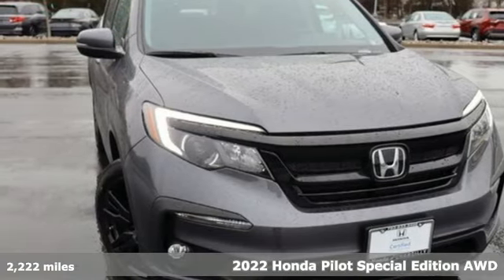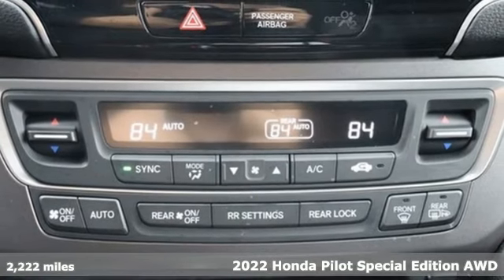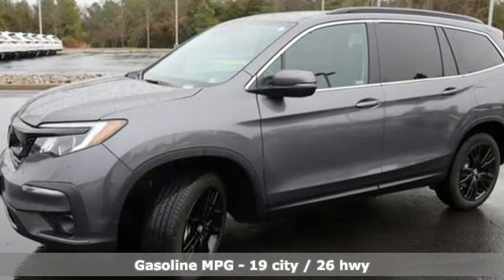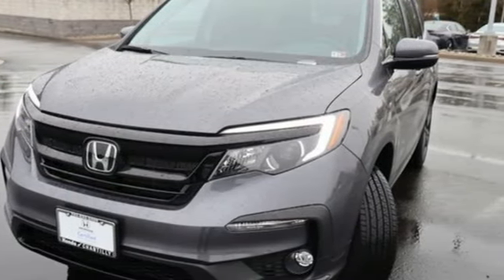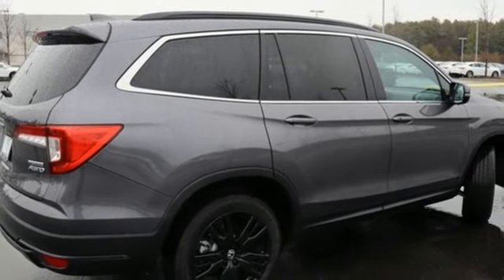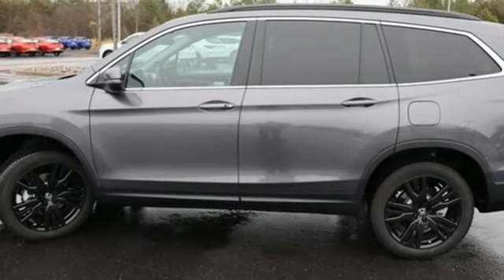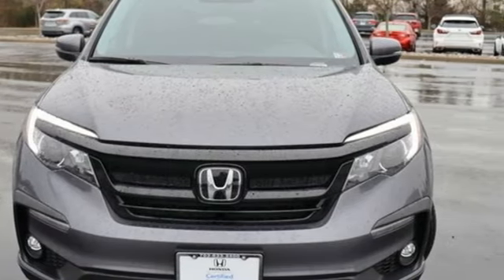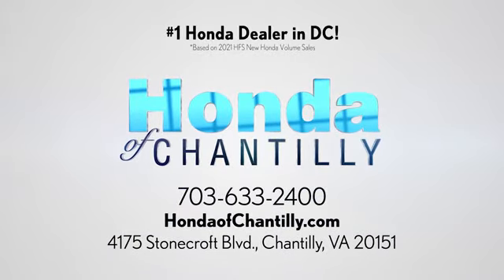Used 2022 Honda Pilot Washington DC MD Chantilly, DC LCNB086294 - SOLD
Year: 2022
Make: Honda
Model: Pilot
Trim: Special Edition
Engine: 3.5L V6 24V SOHC i-VTEC
Transmission: 9-Speed Automatic
Color: Gray
Interior: Black
Mileage: 2222
Stock #: LCNB086294
VIN: 5FNYF6H25NB086294
CARFAX One-Owner. Clean CARFAX. Modern Steel Metallic 2022 Honda Pilot Special Edition 9-Speed Automatic AWD 3.5L V6 24V SOHC i-VTECbrbrOdometer is 2277 miles below market average! 19/26 City/Highway MPGbrbrbrWe make every effort to provide accurate information but please verify options and price with management before purchasing. All vehicles are subject to prior sale. All financing is subject to approved credit. Dealer installed options are additional. Stock photo colors, options and trim levels may vary. Not responsible for typographical errors. Published price subject to change without notice to correct errors and omissions or in the event of inventory fluctuations. Vehicle offers/prices & internet price quotes valid for 48 hours from initial posting date, subject to change by dealer/manufacturer without notice. Vehicles may be in transit to dealer. Vehicle photos may not match exact vehicle. Please call to confirm availability status. All prices exclude taxes, title, license, and a $899 documentation fee. Model tested with standard side airbags (SAB). Government 5-Star Safety Ratings are part of the National Highway Traffic Safety Administration (NHTSA). New Car Assessment Program **Based on model year EPA mileage ratings. Use for comparison purposes only. Your mileage will vary depending on driving conditions, how you drive and maintain your vehicle, battery pack age/condition, and other factors.

Address:
4175 Stonecroft Boulevard